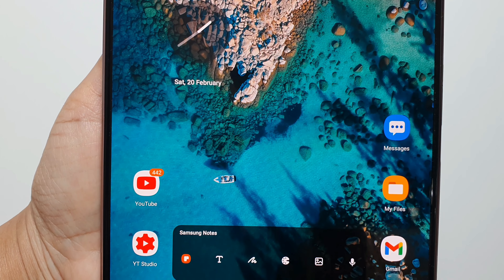Galaxy Z Fold2 Screen Protector Review 2 Month Later | Best Screen Protector or Not? | Update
This is a follow-up video, update and review 2 month after the application of the screen protector on my Samsung Galaxy Z Fold2. You will see how this screen protector has been performing in the last 2 months compared to the Samsung factory fitted screen protector. Is this the best screen protector?

Materials use in this video:

NEWZEROL 2 Packs TPU Screen Protector + 2 Packs Camera Protector for Samsung Galaxy Z Fold 2 5G [Support fingerprint ID] TPU 3D Edge to Edge [Full Coverage] Soft Screen Protector

Adonit Jot Pro 4 Fine Point Stylus Pen with Inseparable Precision Disc (Silver)

Mpow Selfie Stick Bluetooth, ALL in 1 Extendable Selfie Stick Tripod
Cell Phone Holder
TaoTronics LED Desk Lamp with Fast Wireless Charger
Dazzne D50 Desk Mount Video Lighting with C-Clamp, LED Photography Light
MAYOGA Tablet Holder, 360° Adjustable Phone/Tablet Stand with Steel Arm, Lazy Mount Tablet Clamp